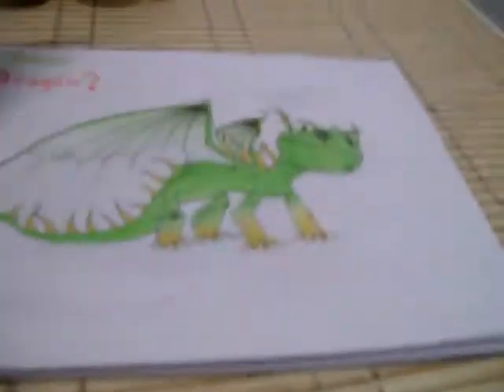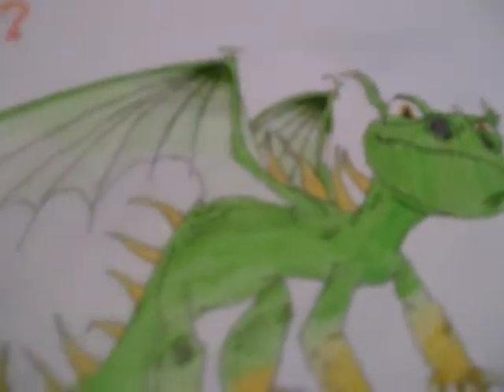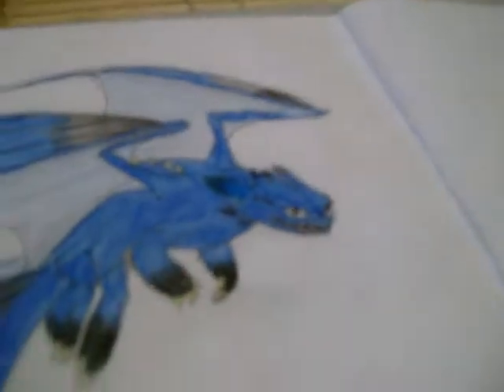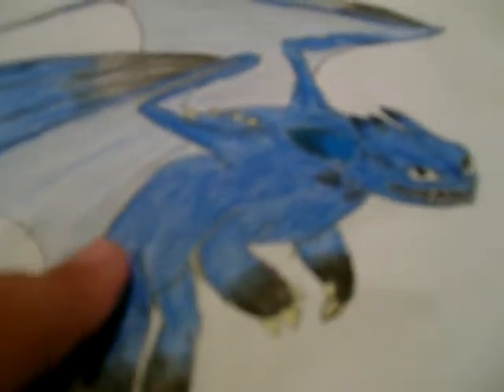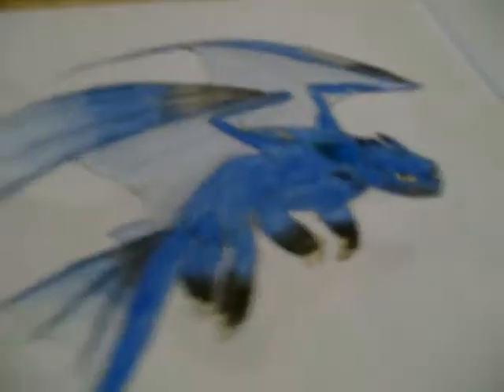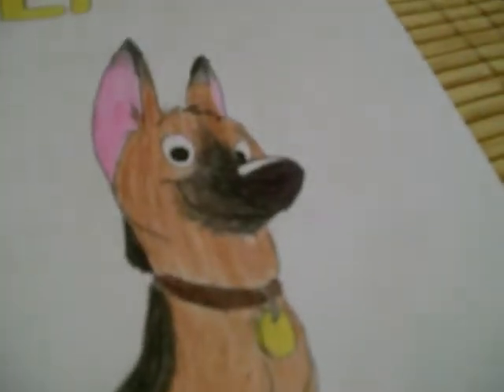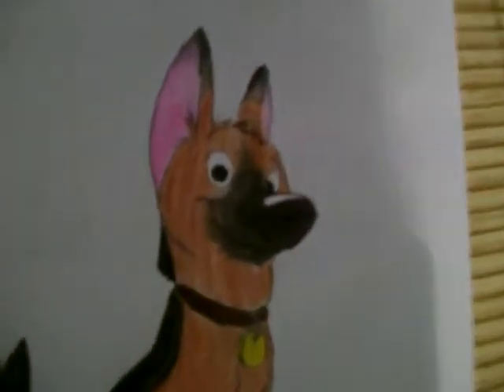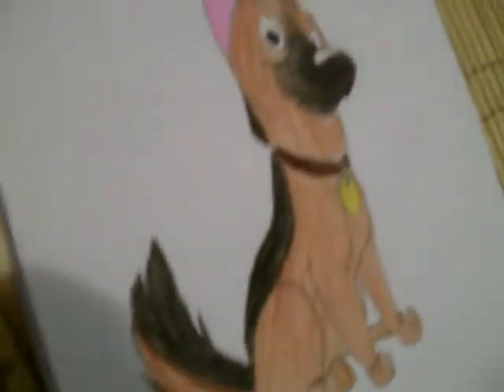My Drawings!!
my How to train your dragon? and Bolt drawings. but my bolt drawing is REAL german shepherd...in film, Bolt is white german shepherd...right? (and im soo funny...really) XD